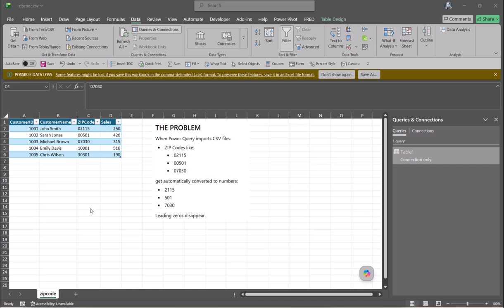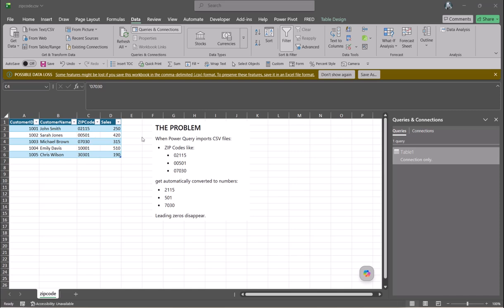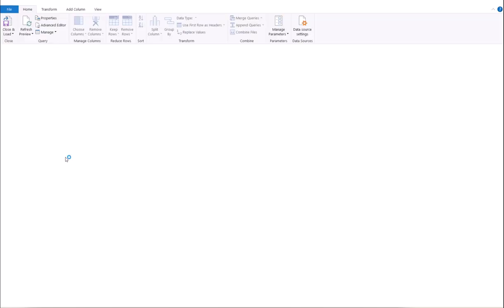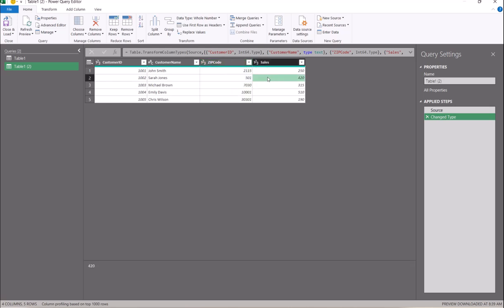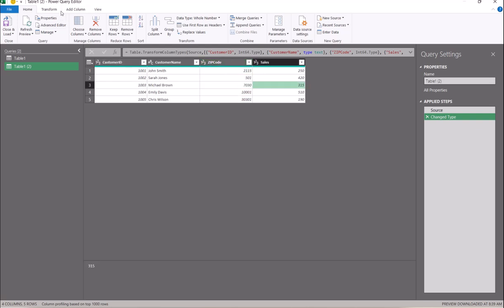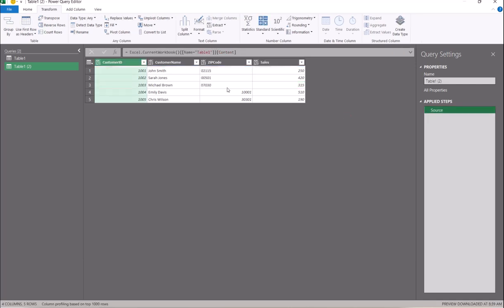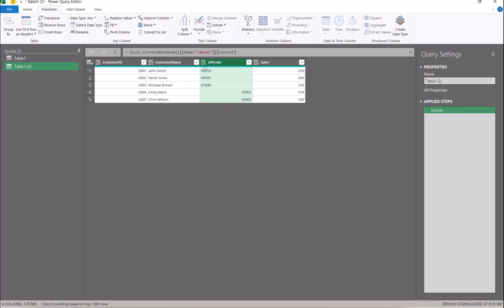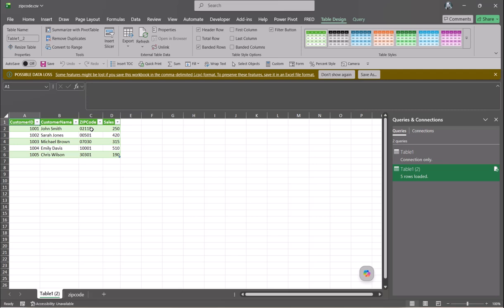STOP Losing Leading Zeros in Power Query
If your ZIP Codes, account numbers, employee IDs, or SKU numbers are losing leading zeros in Power Query, this video shows you exactly why it happens — and the simple fix that prevents Power Query from silently changing your data.

In this quick Power Query tutorial, you'll learn:

✔ Why Power Query removes leading zeros
✔ How automatic data type detection works
✔ The hidden “Changed Type” step problem
✔ How to preserve ZIP Codes correctly
✔ Best practices when importing CSV files into Excel Power Query

This is a common data cleaning issue for:

Data Analysts
Excel Users
Power BI Users
Financial Reporting
Customer Databases
Mailing Lists
CSV Imports

Whether you're importing customer records, financial data, or operational reports, this little-known Power Query trick can save hours of cleanup work.